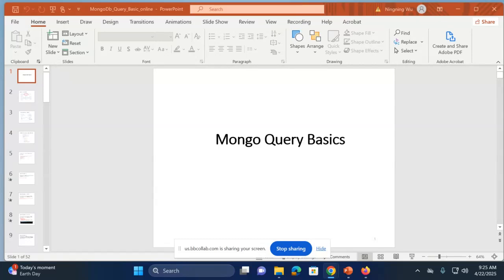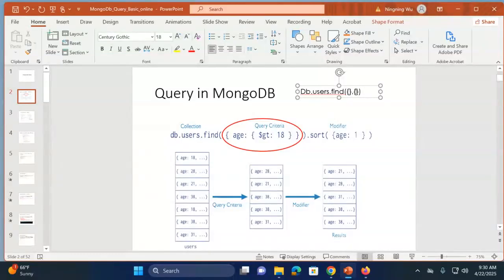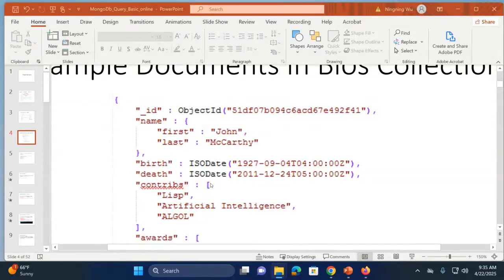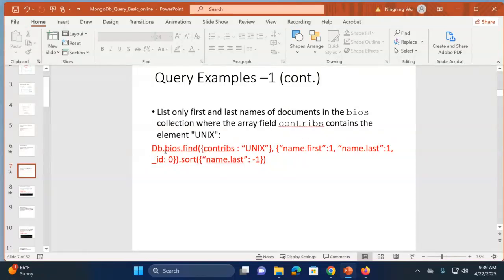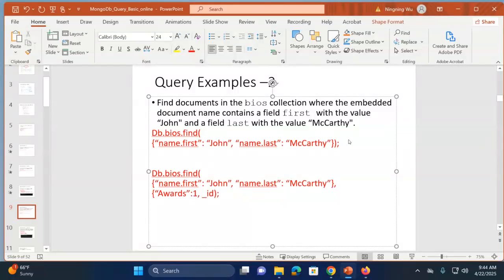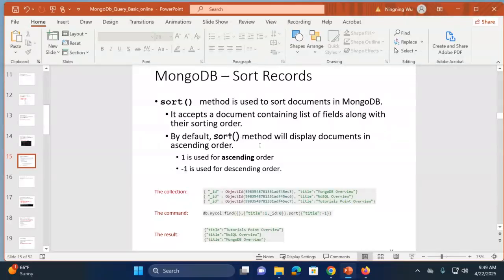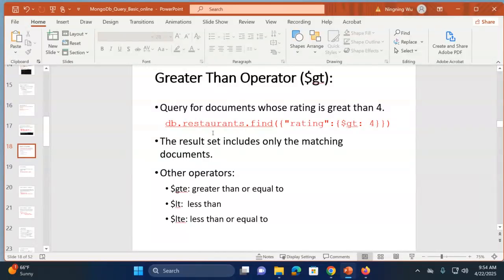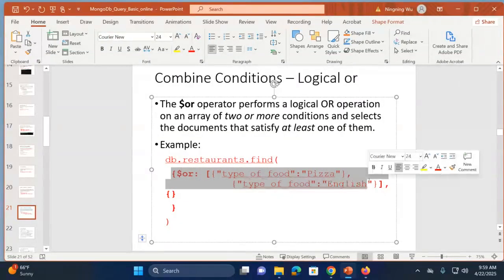w14c01db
MIS_7320-Database_Systems